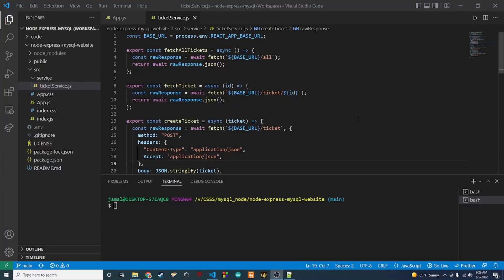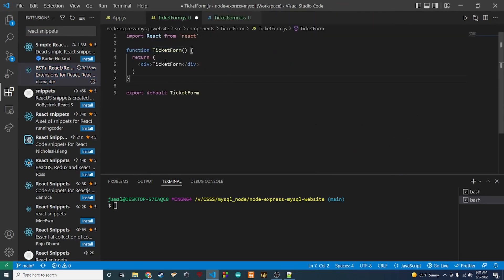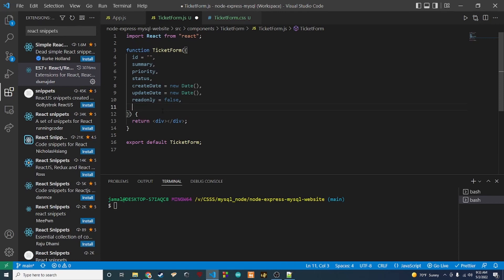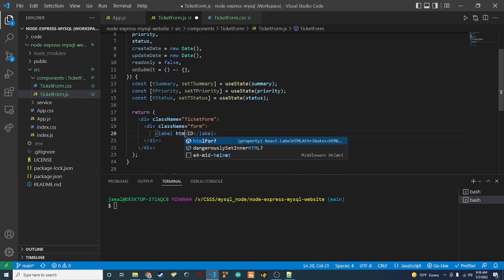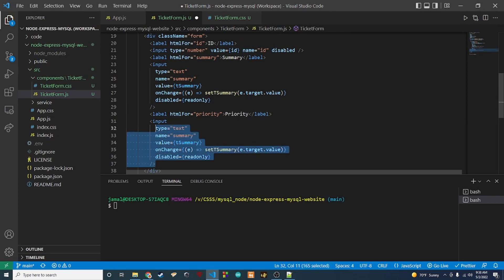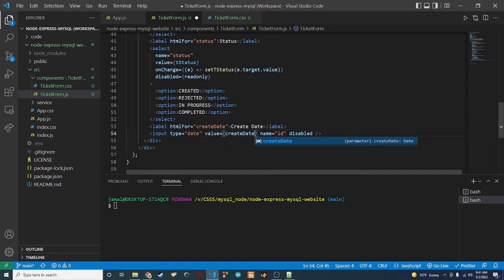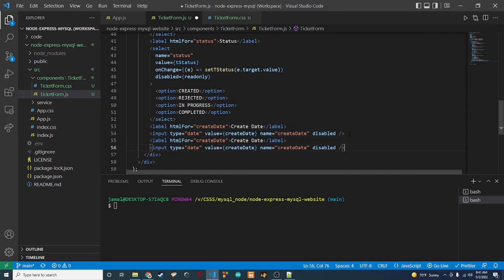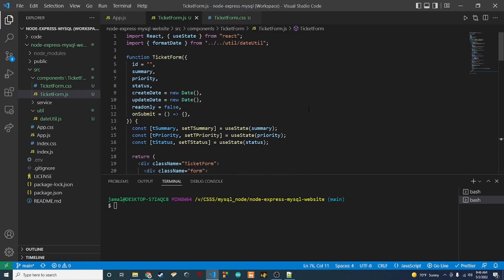Creating The Ticket Form In React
Tre' shows how to create a form in react.  This form component will hold our ticket info.  So that we can create, view, update, and delete our tickets in the UI.